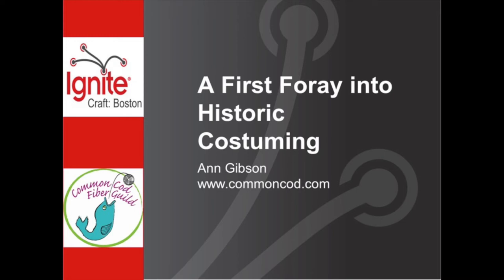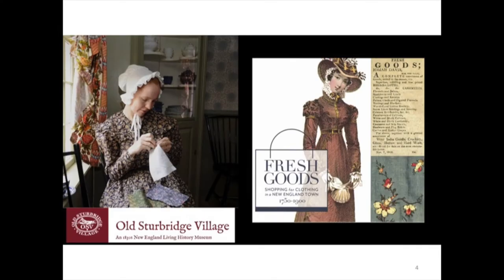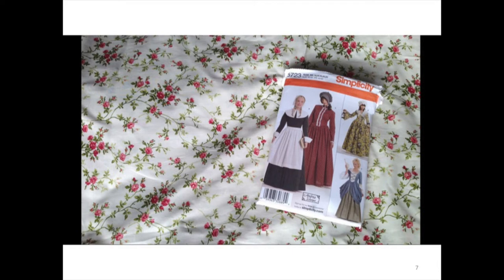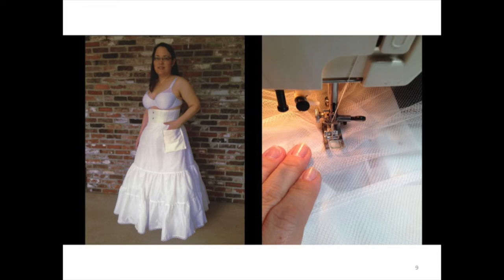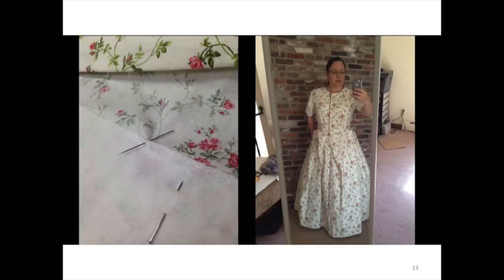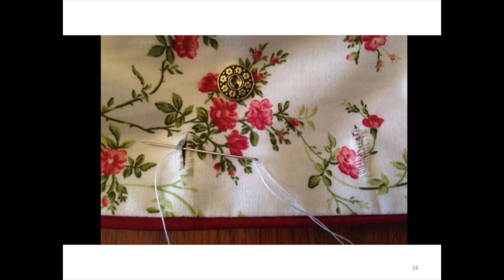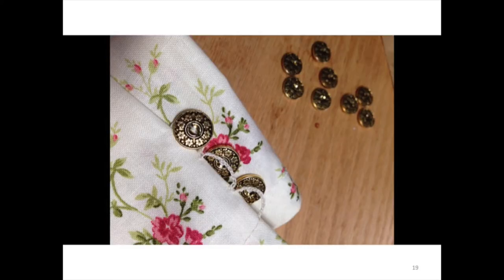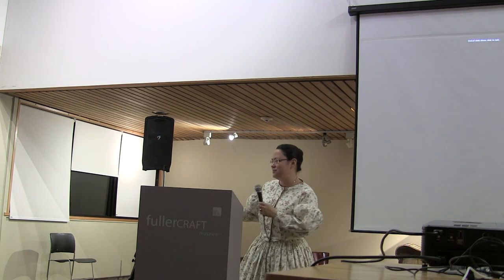A First Foray into Historic Costuming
What happens when a history nerd and casual sewist gets an invitation to the opening reception of a museum's special exhibit on historical clothing? She goes on a wild tear to make an 1830's dress to wear to the event. See how it came together and what was learned.

Ann Gibson is a devoted knitter and sometime weaver, crocheter, and sewist. She shares her Maynard home with a husband, two tweens, and a closetful of yarn.